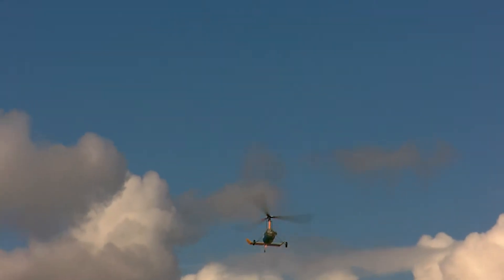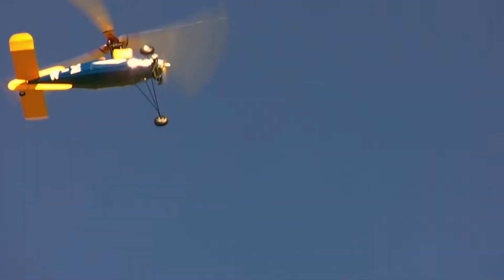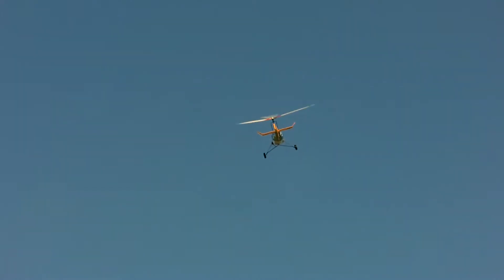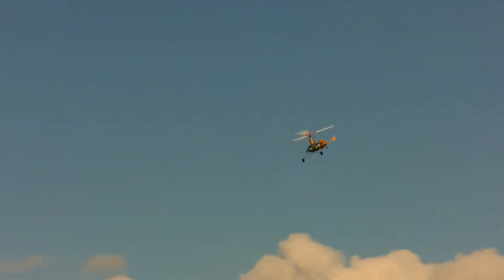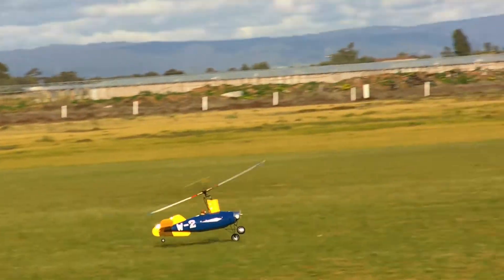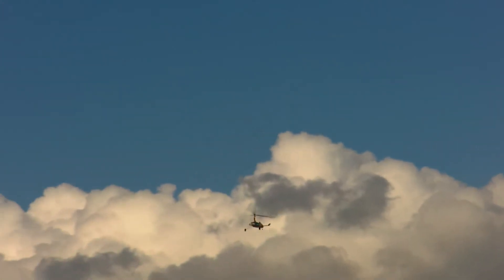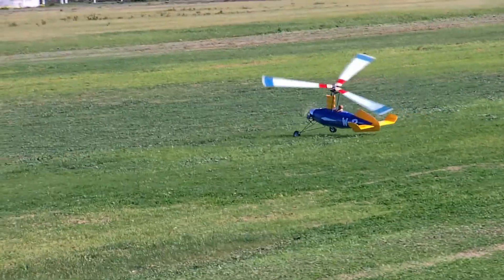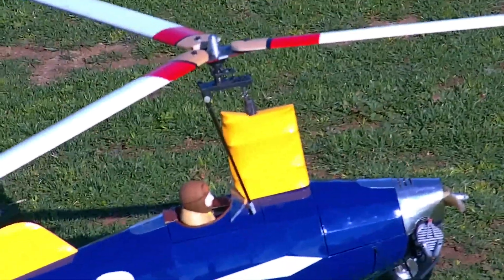Weir W -2 RC Model Autogyro